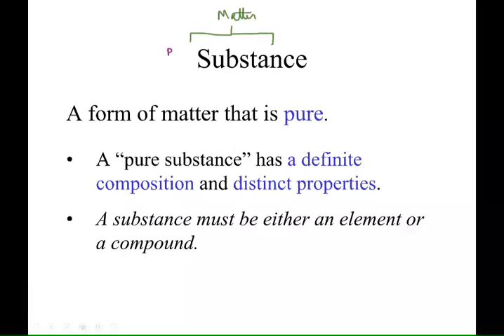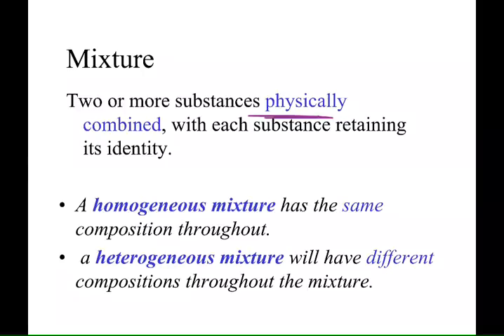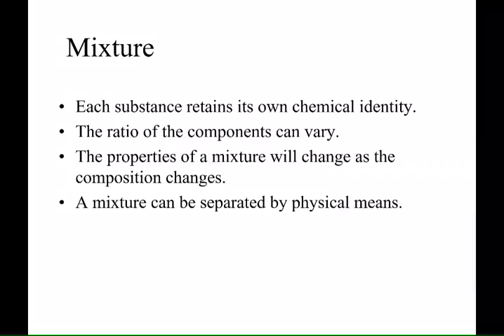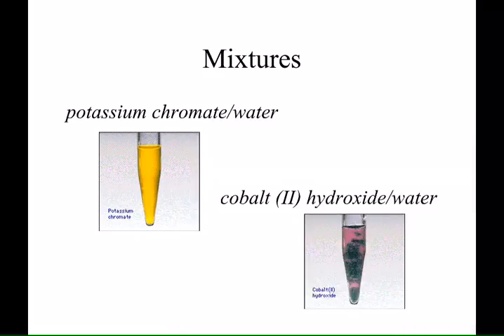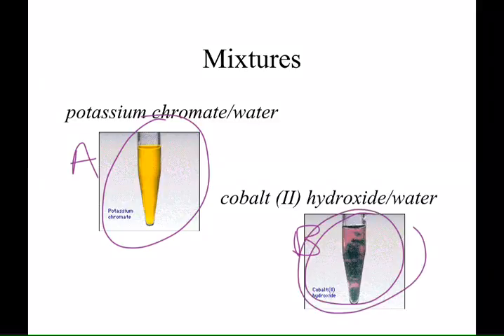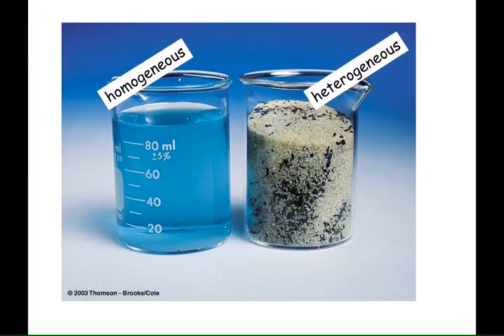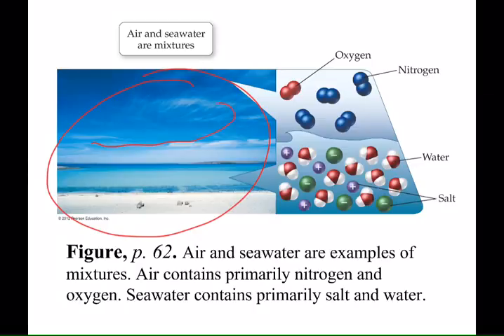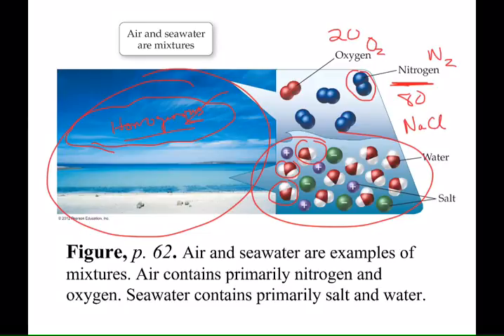CHM122 1_9 Mixtures